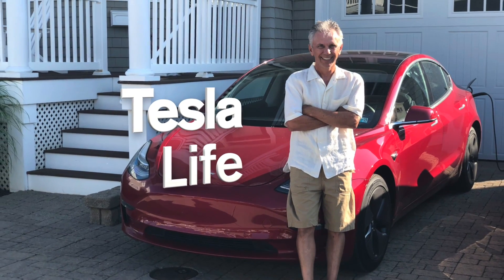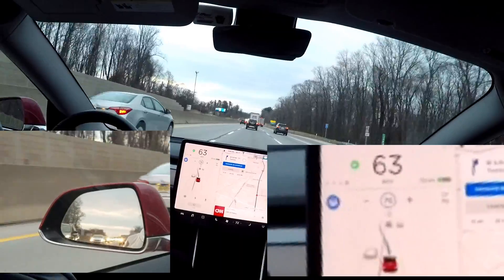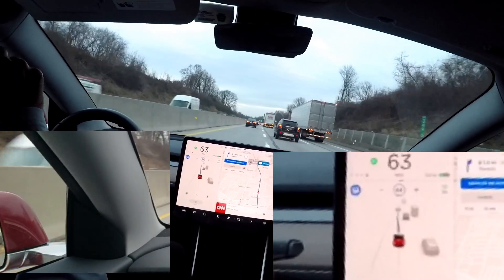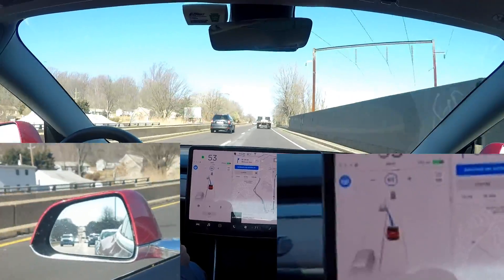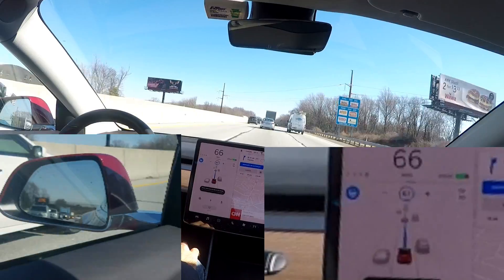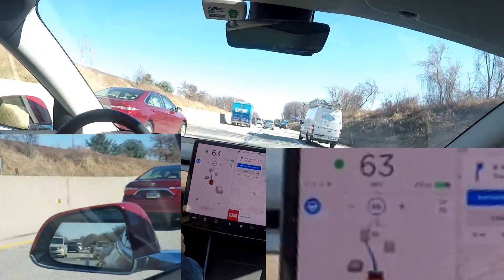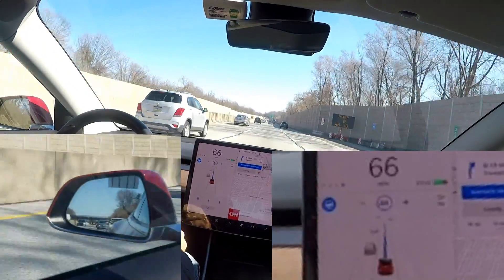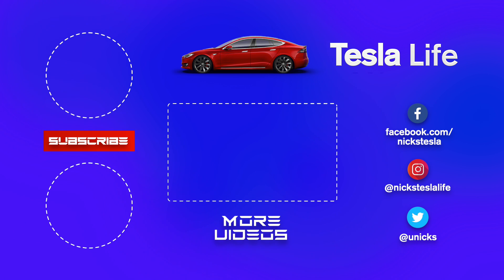Tesla's Auto Lane Change - How Well Does it Merge Into Traffic?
Day 355 - I wanted to test how well Tesla's Auto Lane Change decides on when to merge into traffic in the other lane. tesla, teslamodel3 @elonmusk